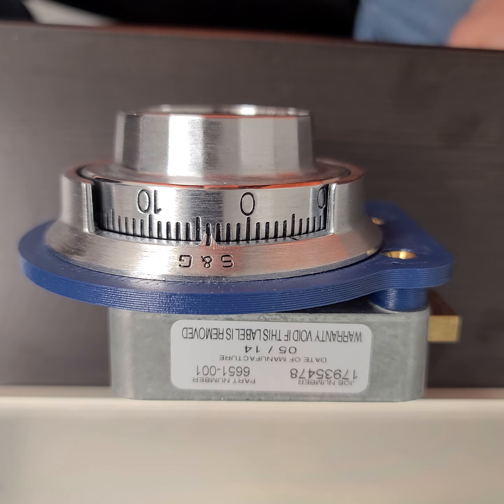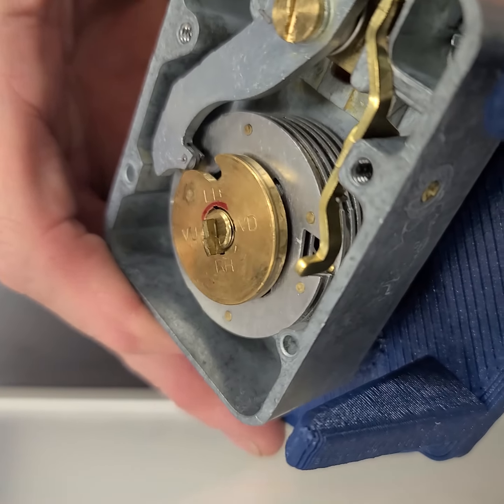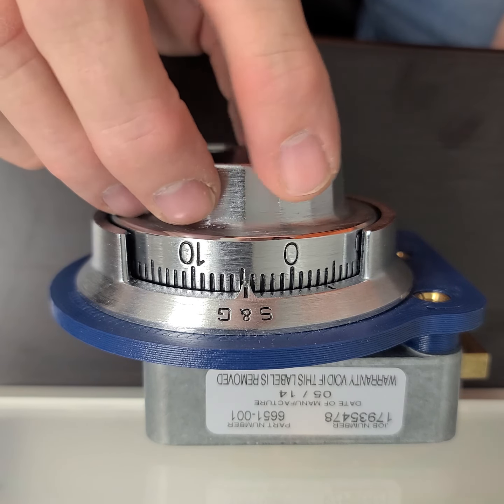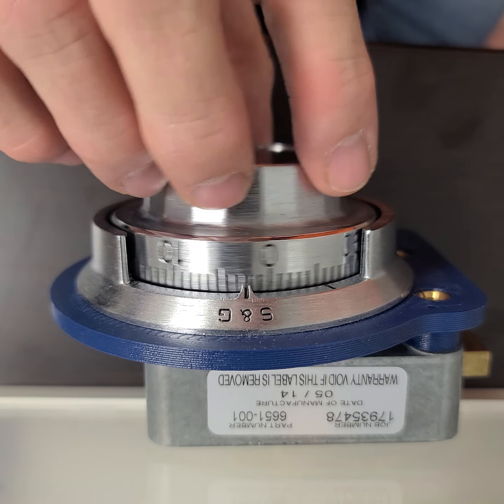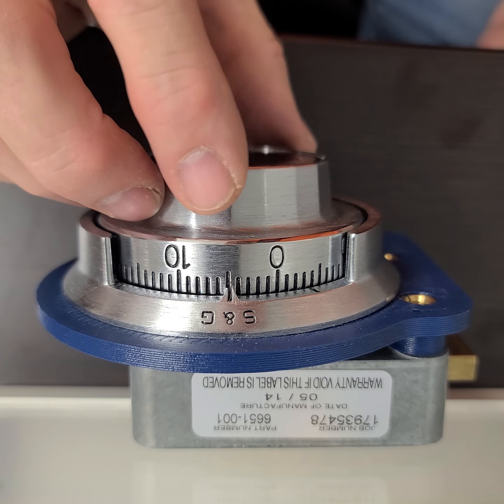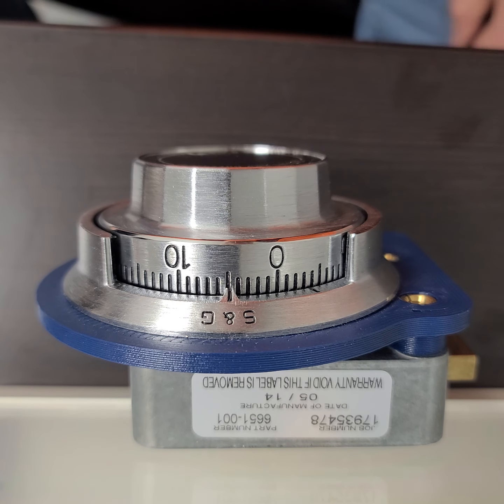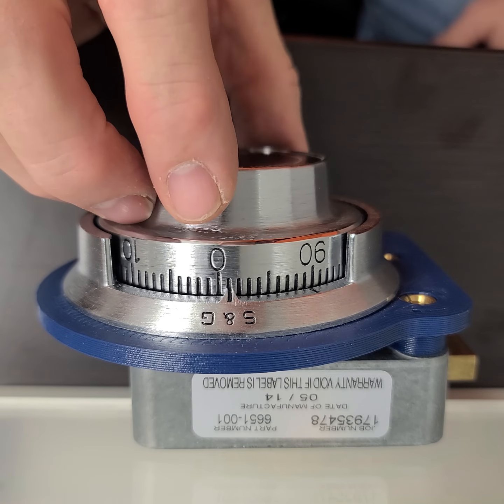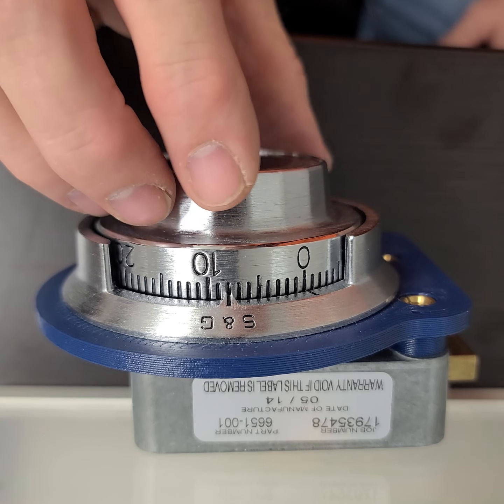S&G 6651 roller nose contact point readings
Just a short video to show the effect the roller nose on the Sargent & Greenleaf 6651 on contact point readings and what I do when manipulating one.